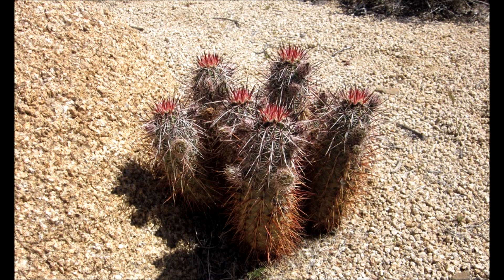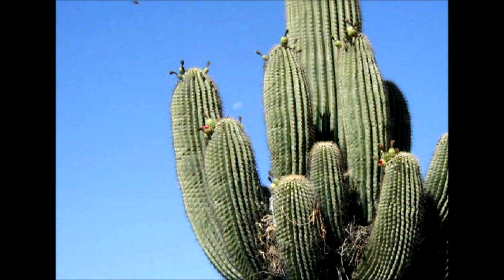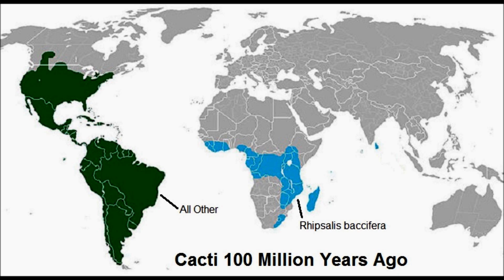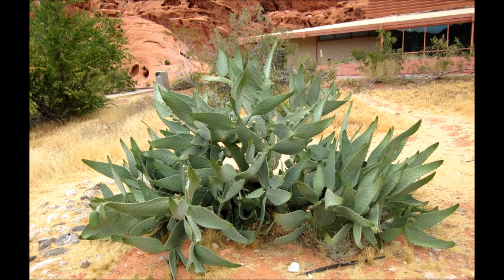About Cacti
Cactii are some of the most diverse organisms on Earth and can live in very different environments. Although most cacti grow in southern latitudes, some have been found in colder places such as Canada. Learn about cacti by watching this video!